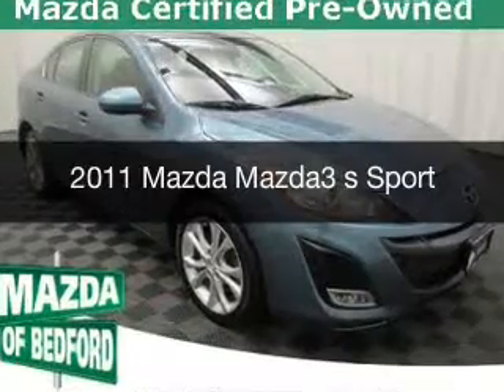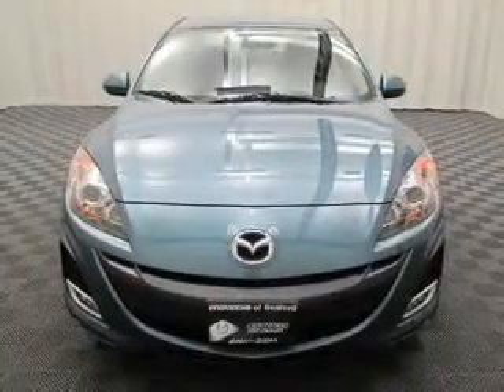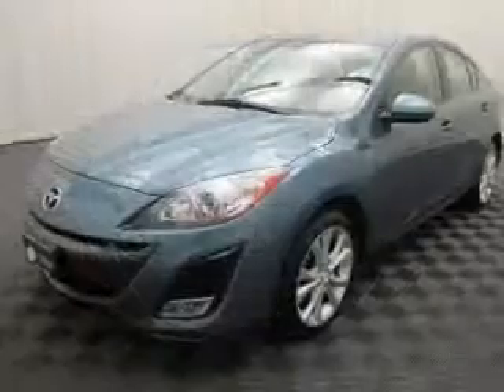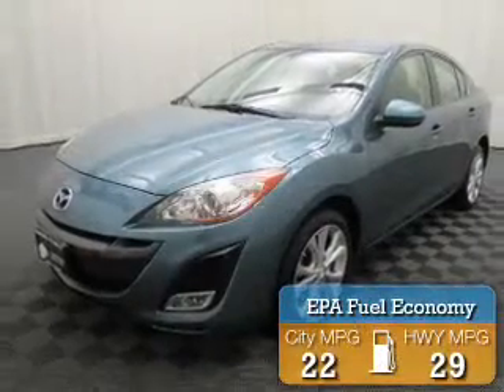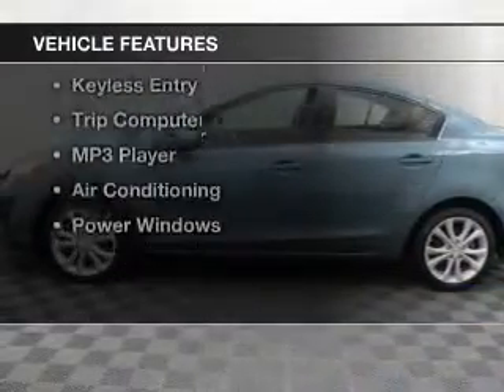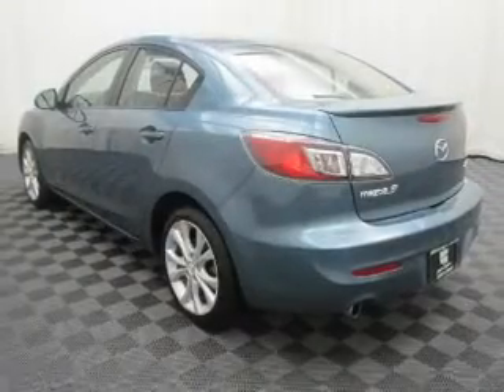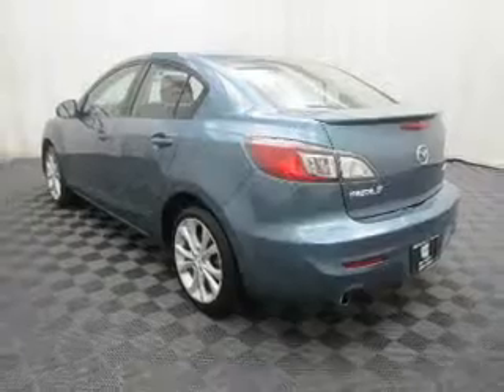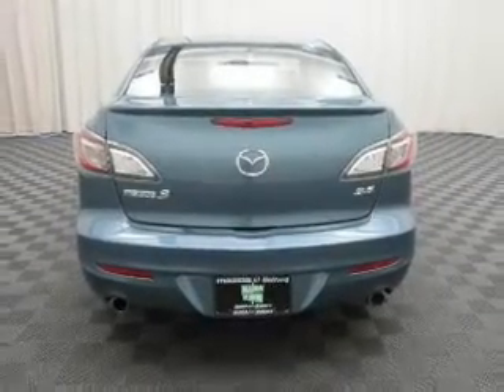2011 Mazda Mazda3 - Bedford OH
Year: 2011
Make: Mazda
Model: Mazda3
Trim: s Sport
Engine: 2.5 L, 4 cylinder
Transmission:
Color: Blue
Mileage: 42191
Address:
11 Broadway Avenue